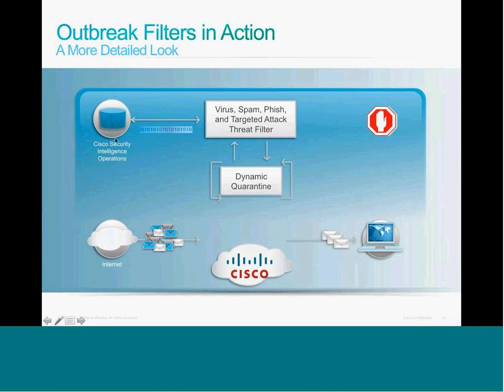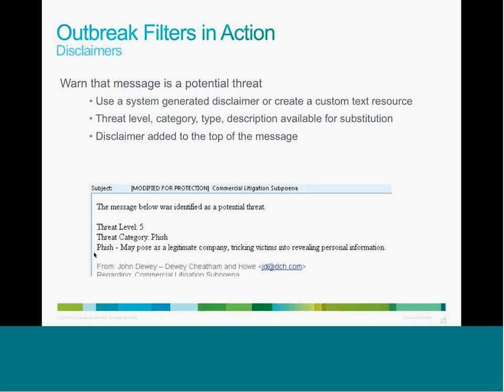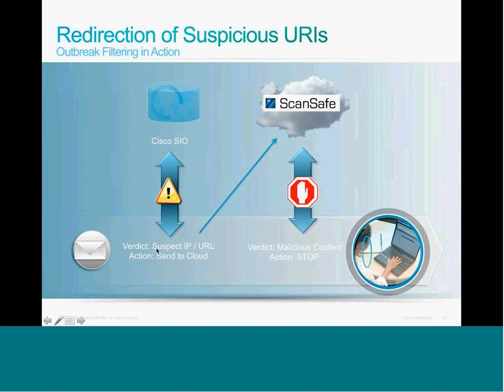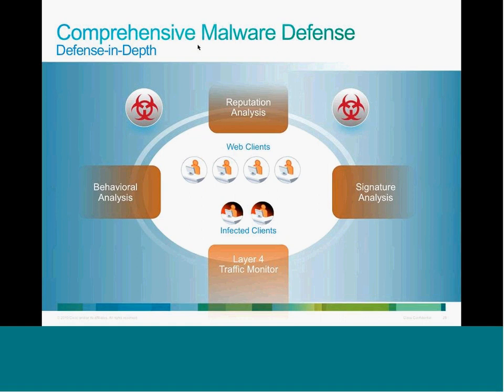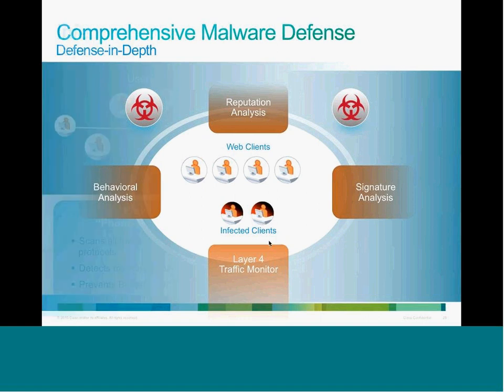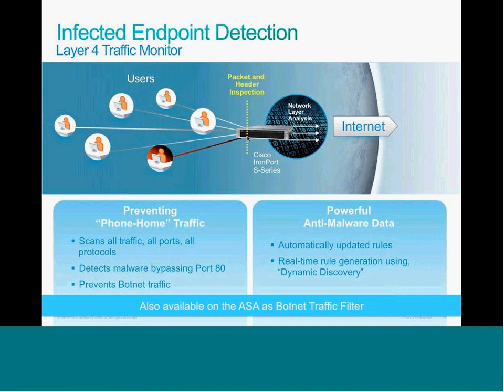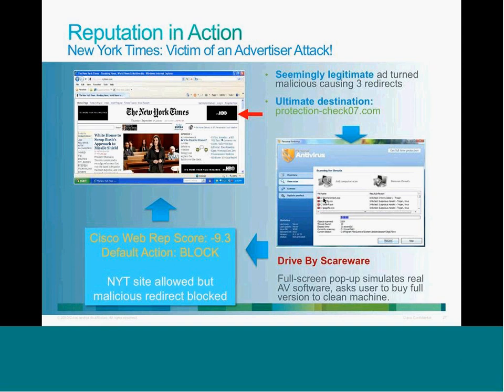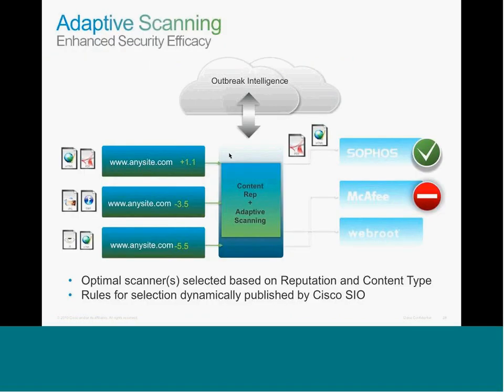Cisco Is Your Network Ready to Defend Against Today's Malware - pt3.wmv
Systems Architecture / Cisco  WebEx 28 February 2012:
Borderless Network: Is Your Network Ready to Defend Against Today's Malware?